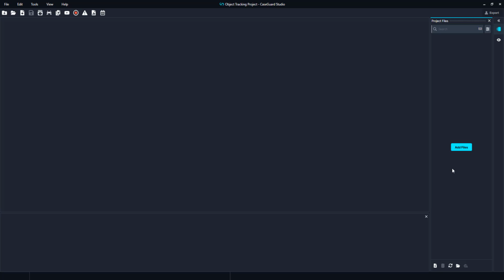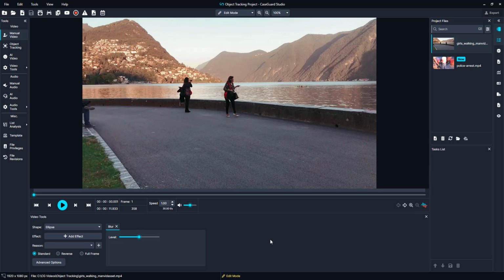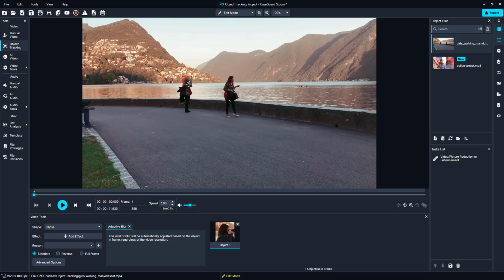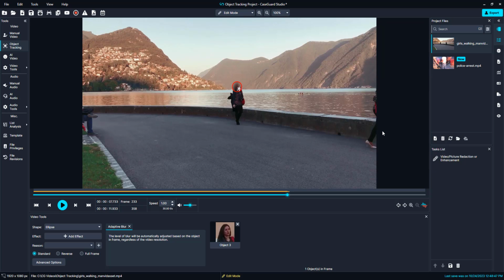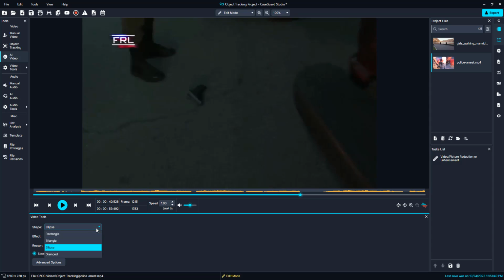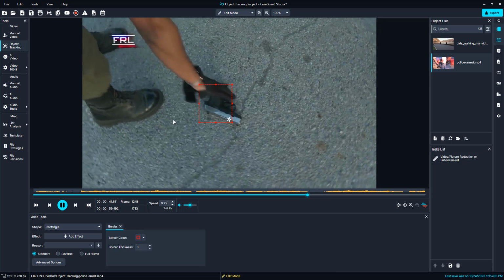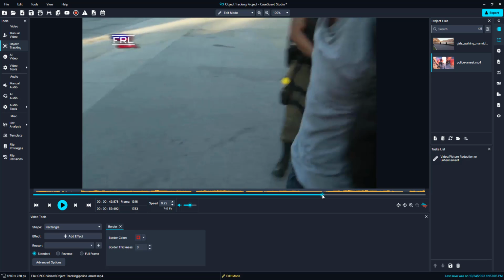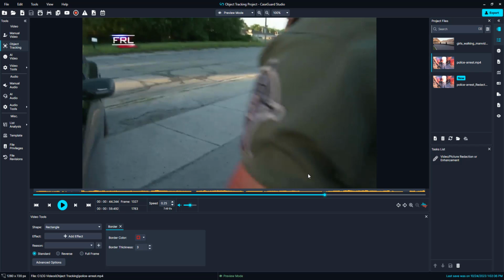How to Use Object Tracking to Redact Objects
In today’s video, I will go over how to use the Object Tracking feature in CaseGuard Studio. Even though the object tracking redaction method is still considered manual, it can automate the redaction process, by tracking and redacting specific objects that AI cannot detect, like a gun. The difference between Object tracking and manual redaction is that object tracking is a more automated option, as your redaction box follows the object within the video.

- To begin, add a video file to your CaseGuard Studio project.
- Then, on the left-hand side of your Workspace, select the “Object Tracking” button.
- Now, at the bottom left of your Workspace, you can select the shape, effect, and redaction reason applied to your object.
- You can use Object Tracking with one or more of the over thirty redaction and enhancement effects available in CaseGuard Studio, for more information on enhancement effects, please watch our video, How to - Enhance Videos in 2 Easy Steps. So, instead of redacting a gun, you can draw a border around it to draw attention to it.
- With your shape and effect selected, draw a redaction box over what you would like to redact.
- It is important to mention that the box you draw has to be well thought out because this is what the system is going to look for and track. So try to give the system as much accurate information as possible. the box should not be very big or very small; it should be around the specific object with enough distinctive features for the system to track perfectly. In some cases, when the video is so blurry, you might need to keep updating the box you are tracking and maybe move frame by frame until the system can pick up the tracking again.
- You can use the Object Tracking feature on multiple objects at once, though the system may slow your video to ensure that tracking is as accurate as possible.
- If, at any point, the tracking can no longer find the object, the video player will pause to alert you to where the loss occurred.
- Simply move the redaction box to where the object now is, and object tracking will begin again when you hit play.
- Upon export, your video will return to its initial speed.

Using Object Tracking is a sure way to streamline your redaction process using CaseGuard Studio for video redaction. It can blur faces, blackout license plates, and more with ease.

Happy Redacting!